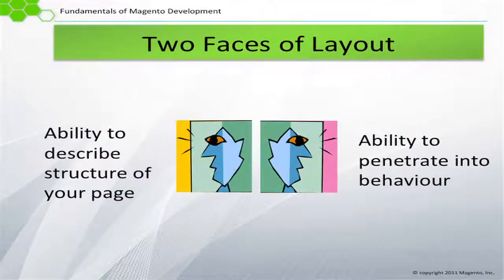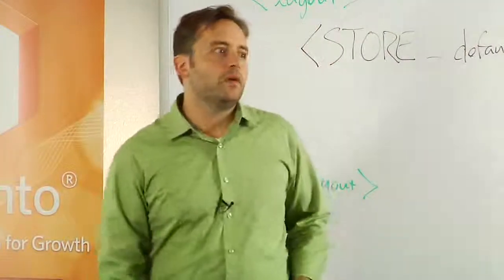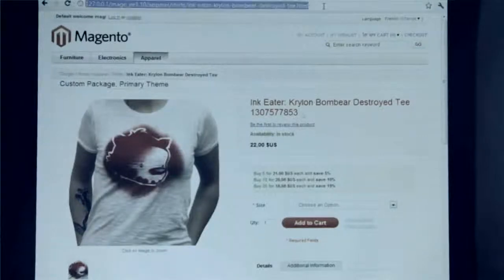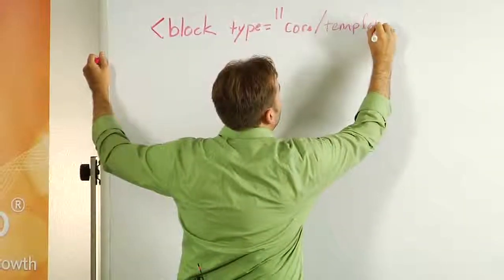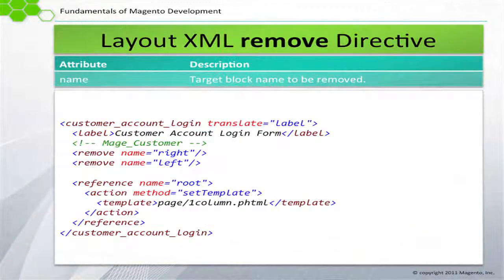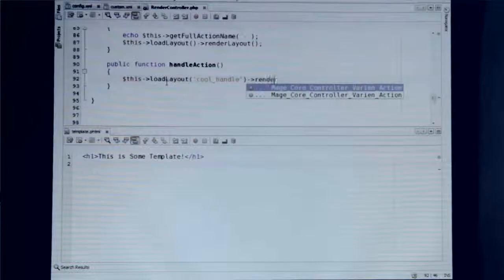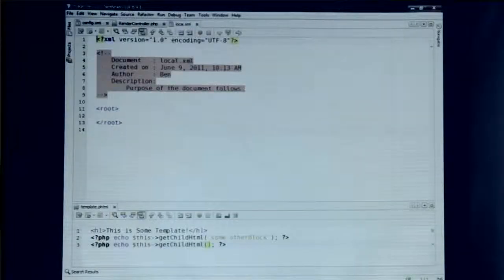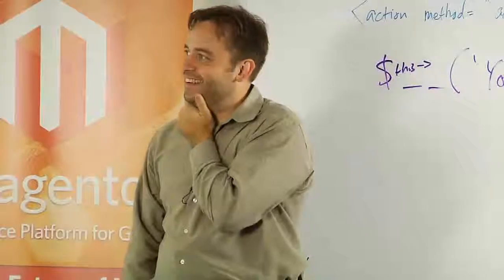Section 4 Rendering System, Lesson 3 Design, Layout, XML schema